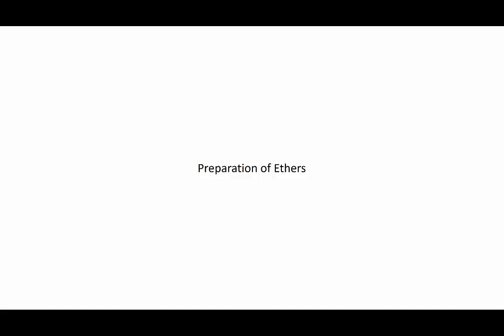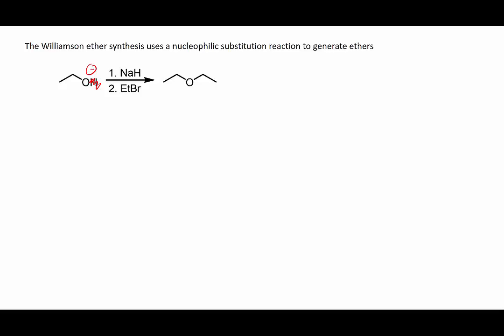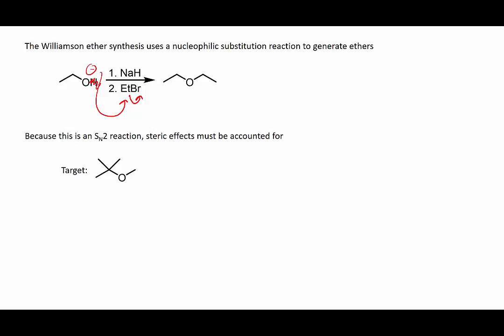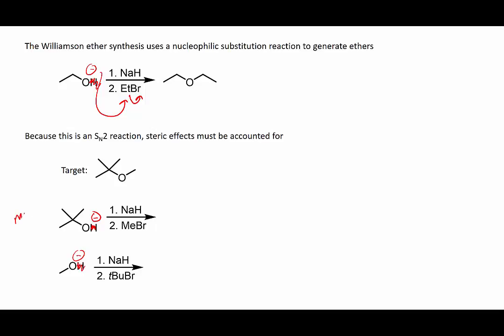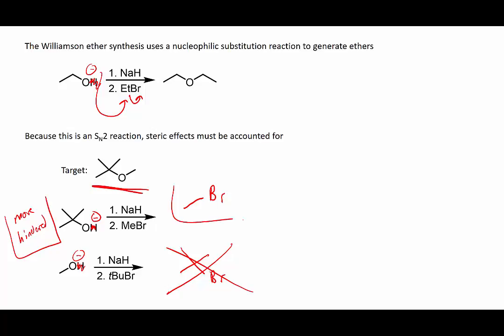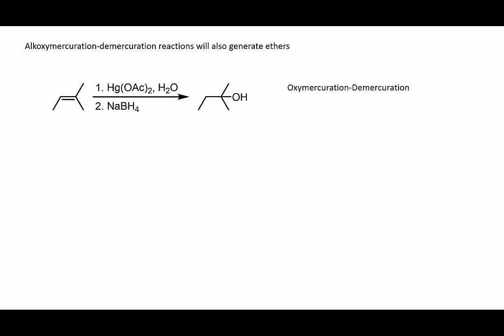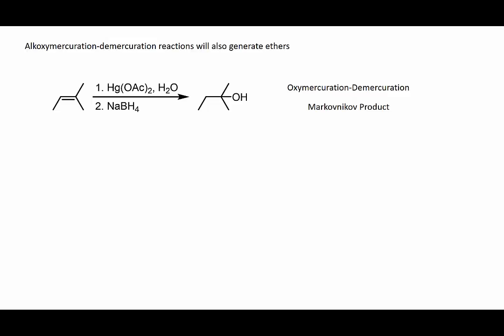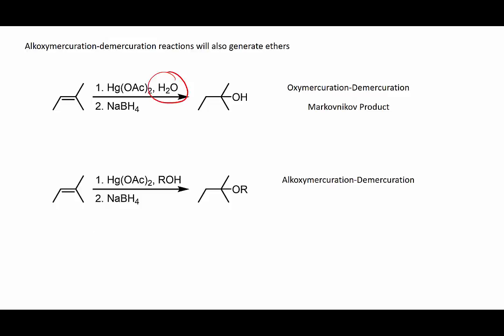Preparation of Ethers